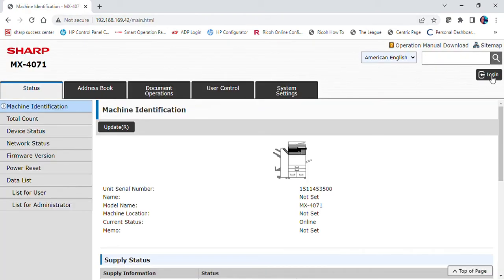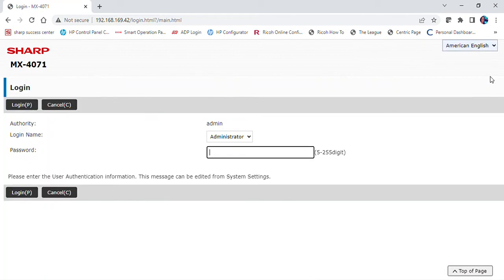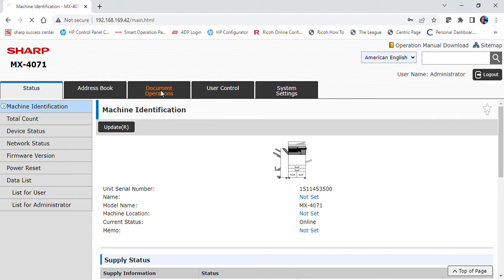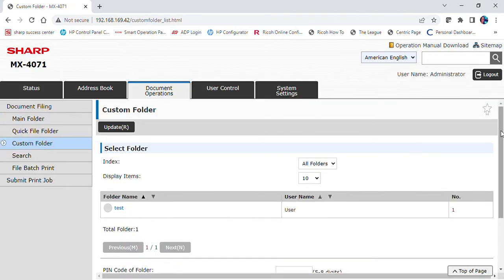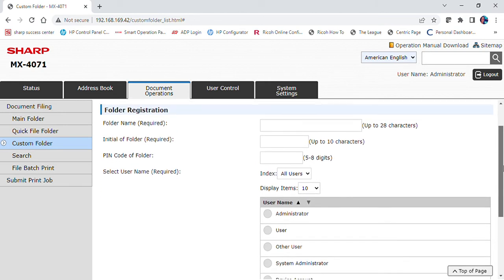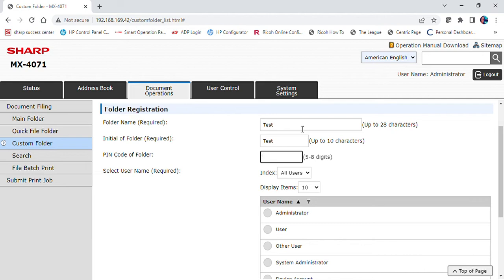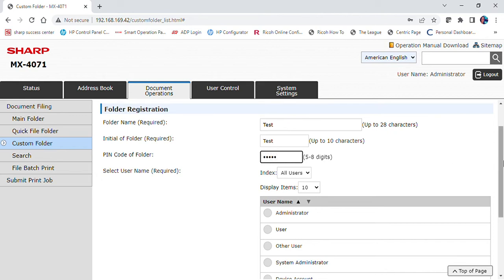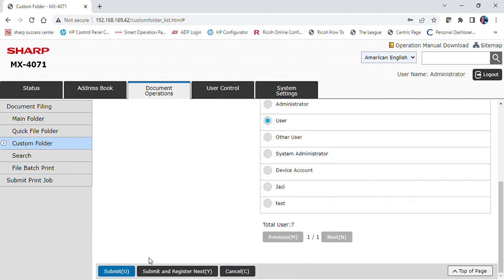Sharp: How to Create a Custom Folder for Secure Print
This videos explains how to create a custom folder from your Sharp MFP for secure printing. This allows documents to be held after printing and released later at the Sharp device. You can also create a pin for additional security. This requires administrator access to the webpage for the copier.